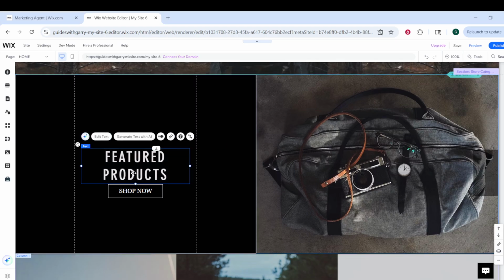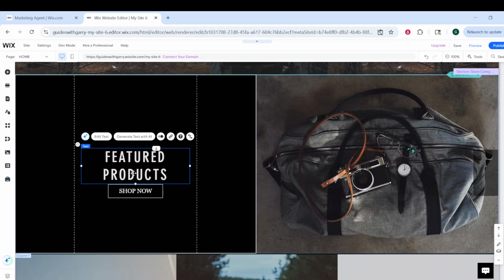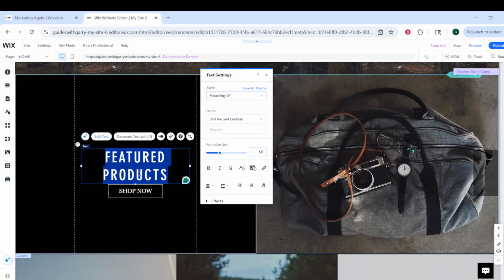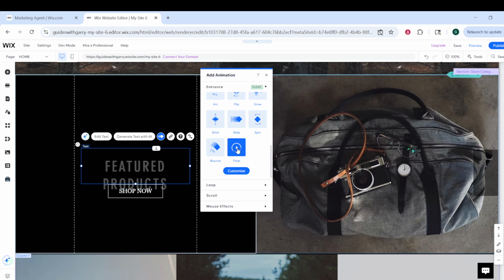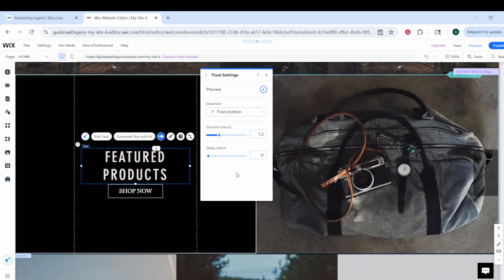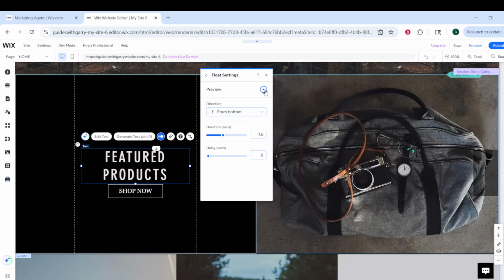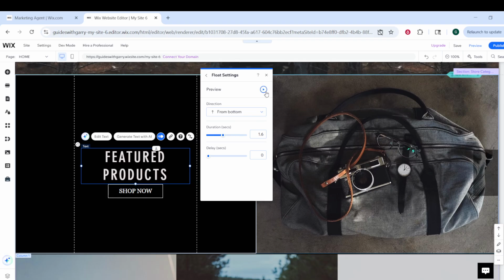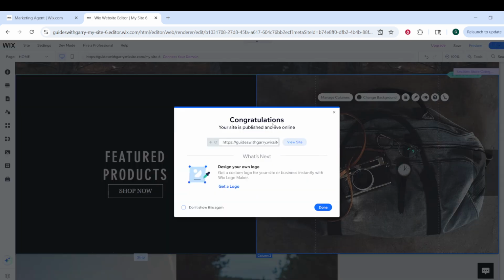How To Create A Custom Text Animation In Wix [2026 Guide]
How To Create A Custom Text Animation In Wix